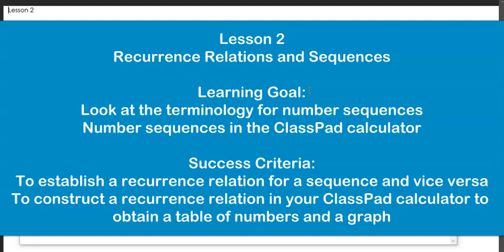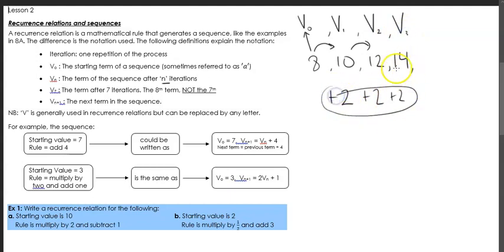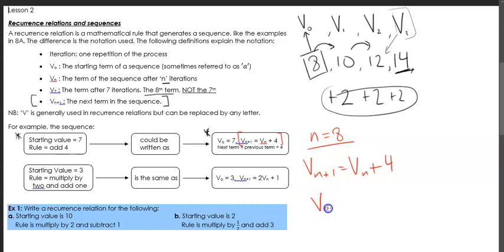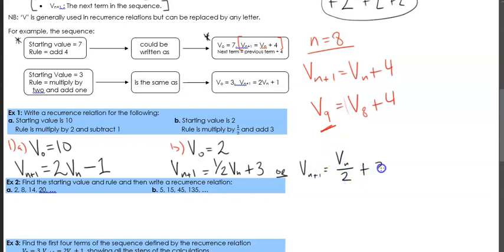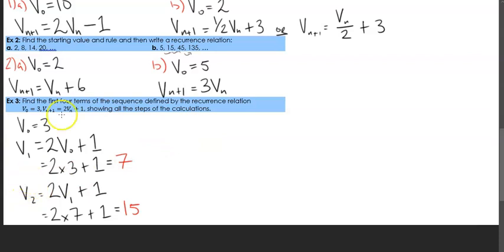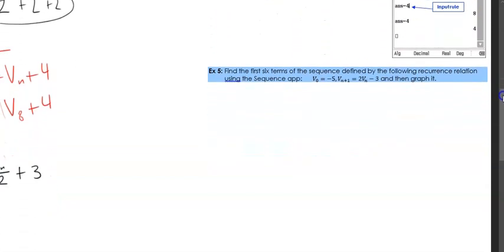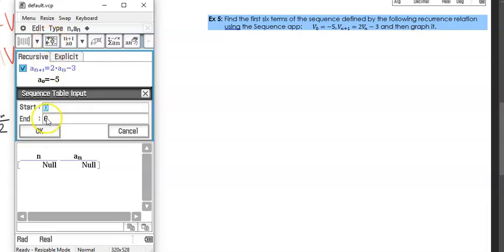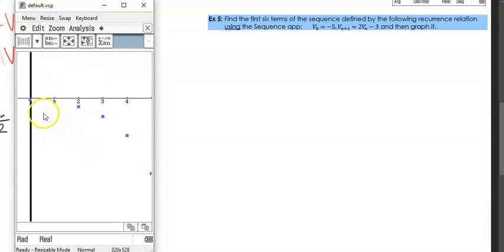Year 11 General Maths - Lesson 2 - Recurrence Relations and Sequences